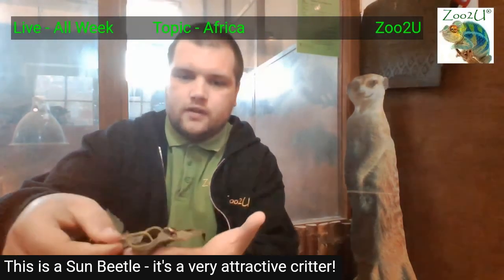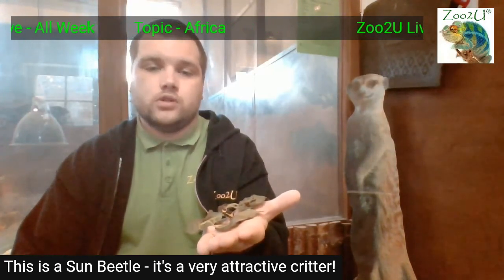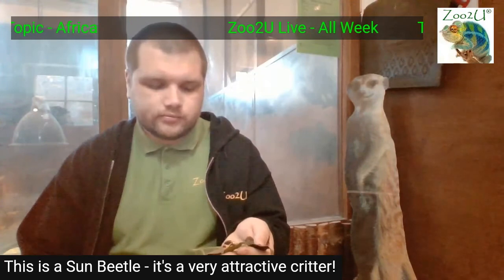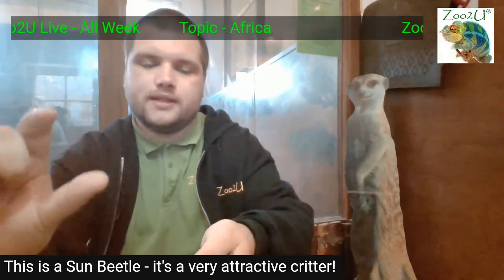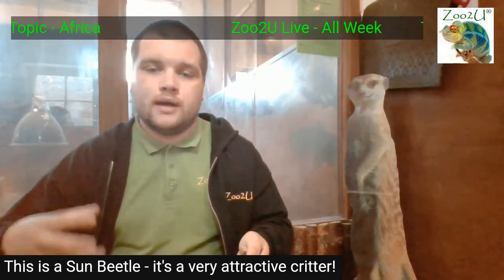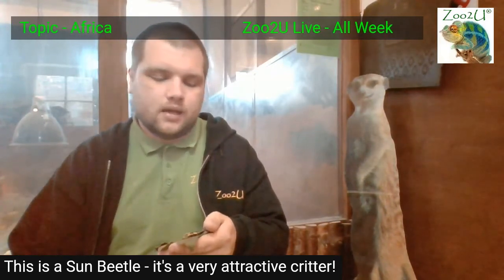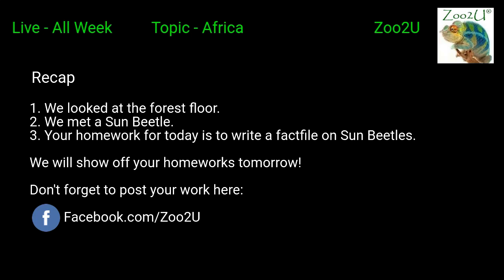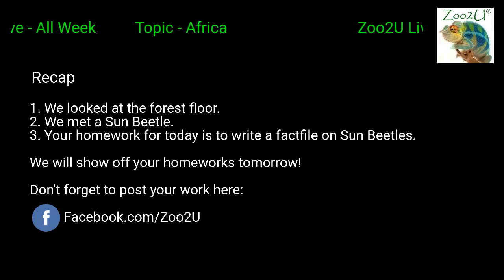Africa - Sun Beetle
Melissa introduces our Africa week of programmes. You'll learn lots about this amazing continent and the incredible wildlife that lives there. We'll also introduce you our beautiful sun beetle

Great for primary age children and animal lovers alike. Supports the curriculum and is great fun, encouraging children to be creative too.

Please feel free to help us during the COVID-19 crisis look after our animals.